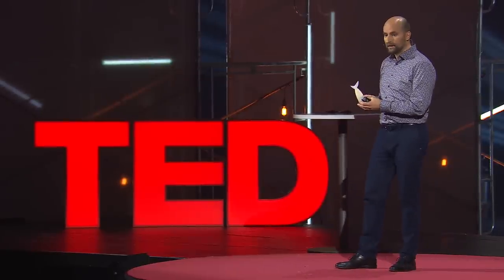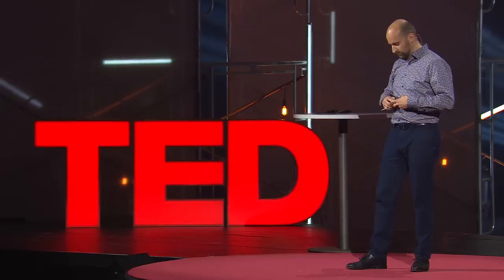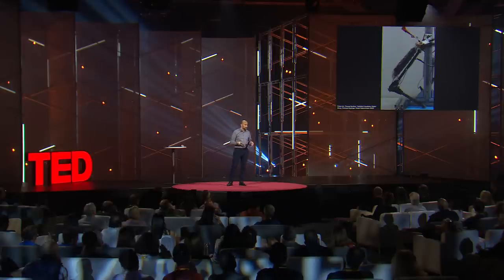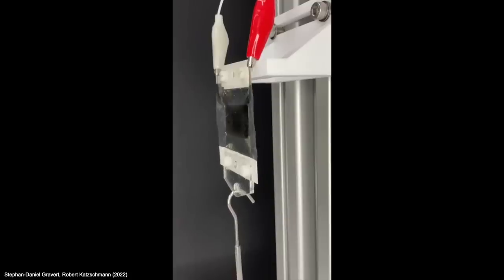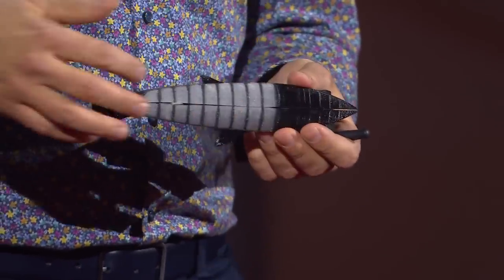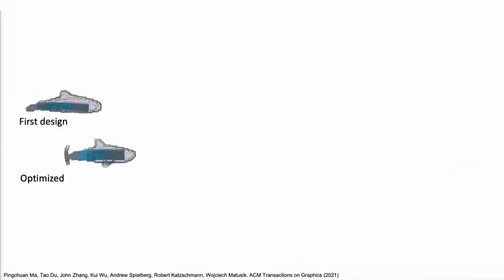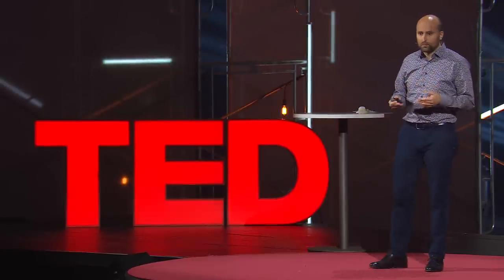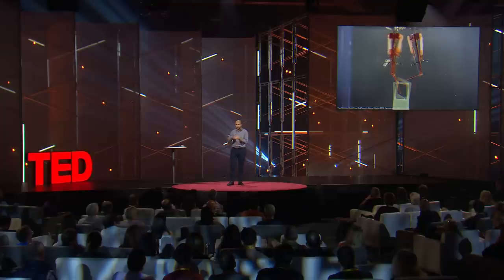The Future of Machines That Move like Animals | Robert Katzschmann | TED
Imagine a boat that propels by moving its "tail" from side to side, just like a fish. That's the kind of machine that TED Fellow Robert Katzschmann's lab builds: soft-bodied robots that imitate natural movements with artificial, silent muscles. He lays out his vision for machines that take on mesmerizing new forms, made of softer and more lifelike materials -- and capable of discovering unknown parts of the world.

If you love watching TED Talks like this one, become a TED Member to support our mission of spreading ideas

Follow TED!

The TED Talks channel features talks, performances and original series from the world's leading thinkers and doers. Subscribe to our channel for videos on Technology, Entertainment and Design — plus science, business, global issues, the arts and more. to get our entire library of TED Talks, transcripts, translations, personalized talk recommendations and more.